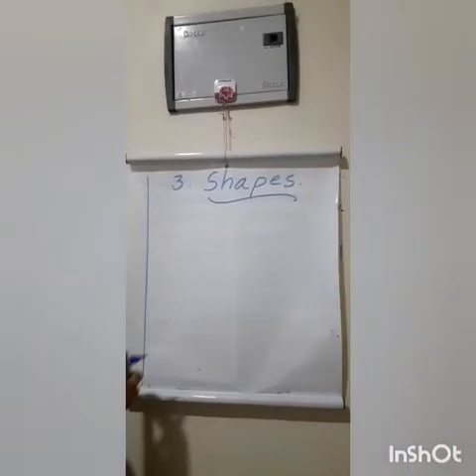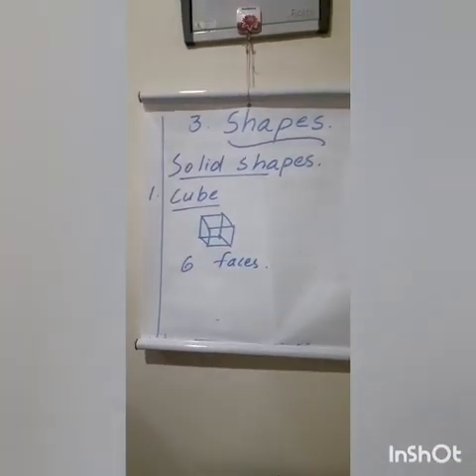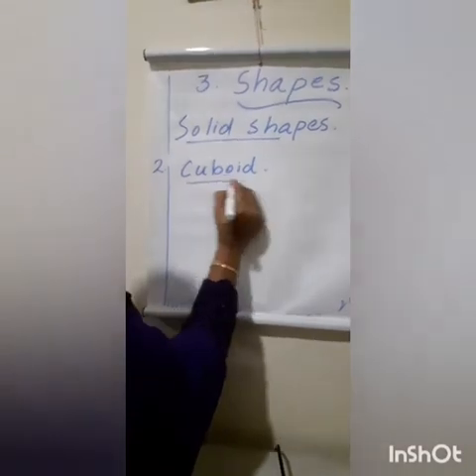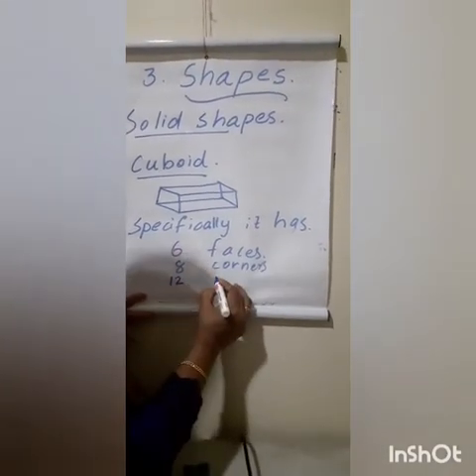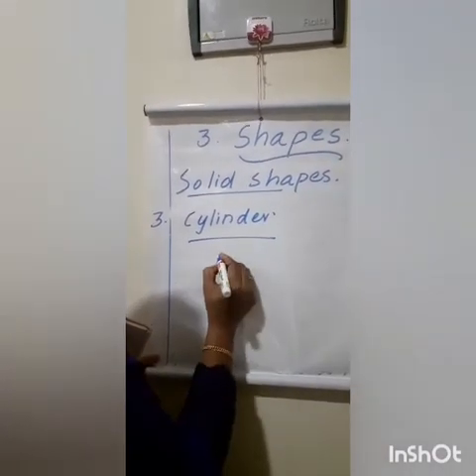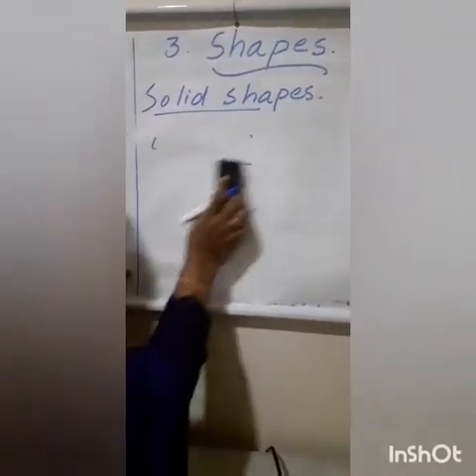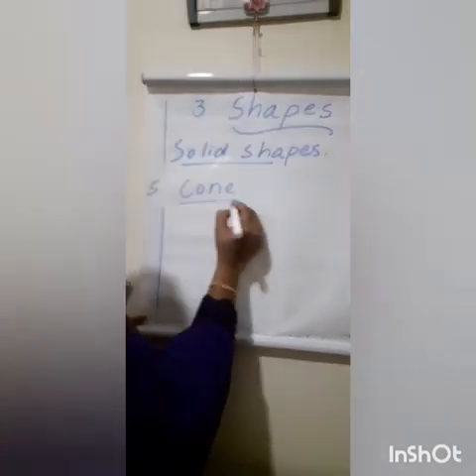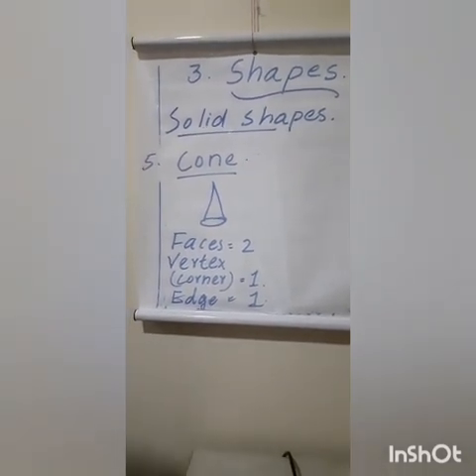Class-II Solid Shapes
Mrs Lailabi